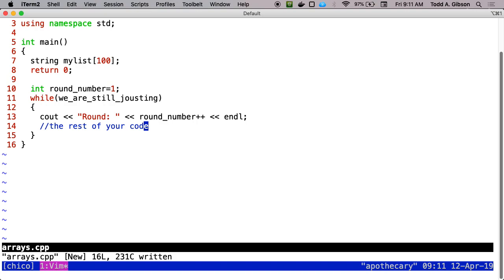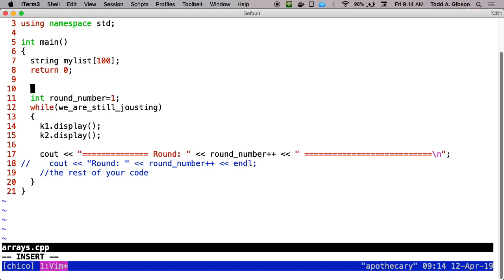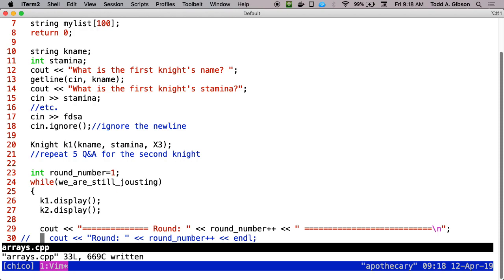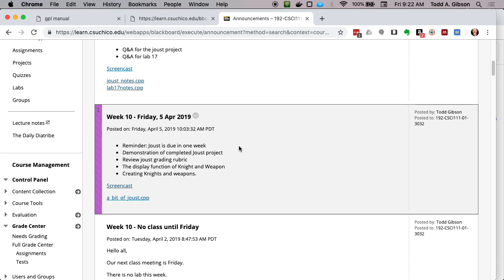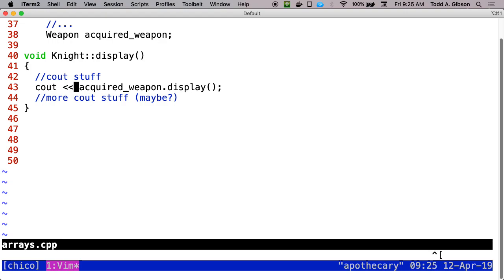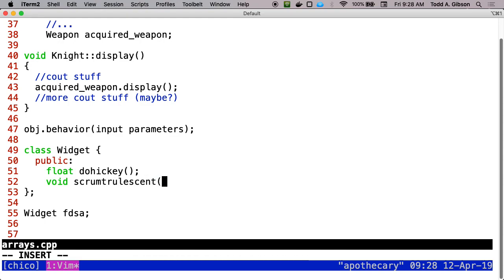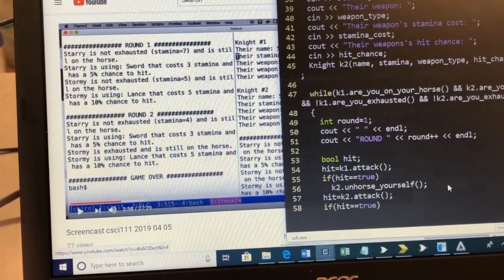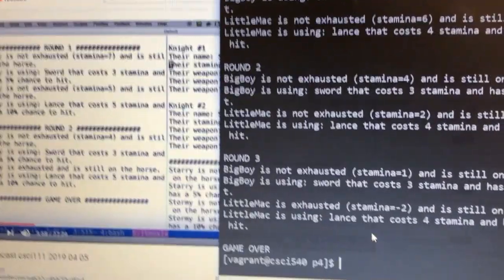Screencast csci111 2019 04 12